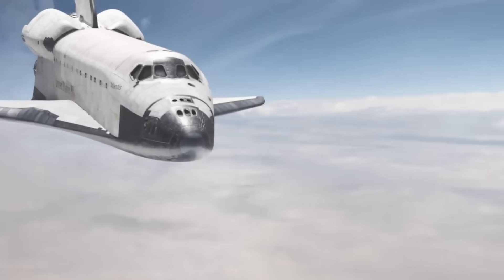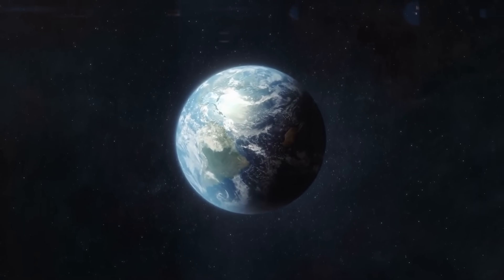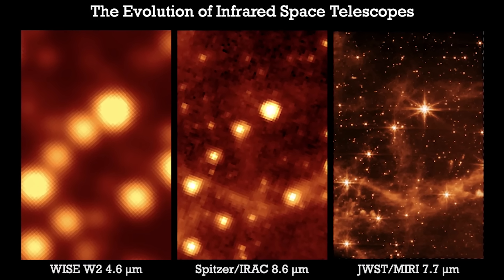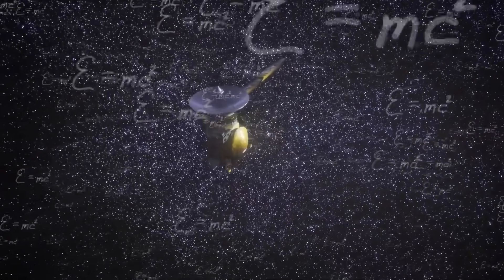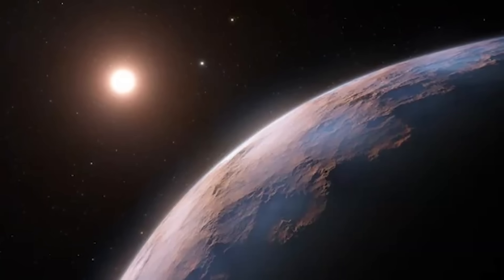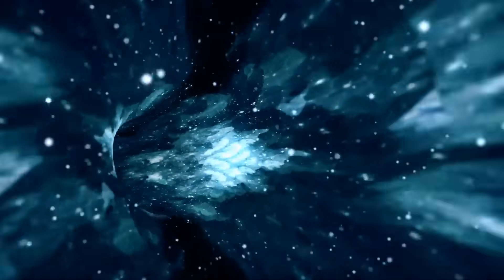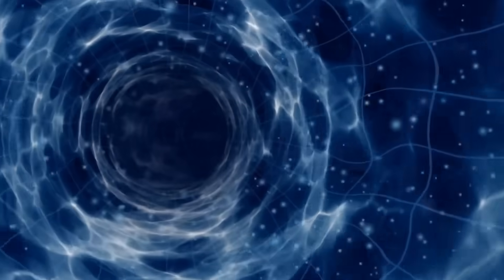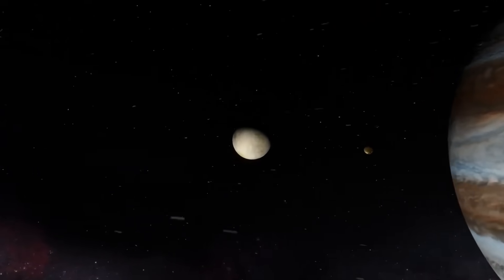ALERT: James Webb Telescope INSANE Discovery Will Leave You Speechless!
It's possible that you don't fully understand how our planet comes to our rescue. Our planet's special characteristics shield us against threats that would otherwise be lethal. However, once you leave Earth, all bets are off, and the further you travel into space, the more terrifying the creatures you encounter become. wormholes are just one of the many fascinating features of the universe's depths.

After years of study, scientists have identified the first wormhole with the help of the James Webb telescope, whose observations have already blown our minds.They're expanding Webb's findings into a new dimension presently. Wormholes are both interesting and terrifying because of their almost infinite potential for transportingScientists have found wormholes fascinating, and some have even managed to make their own.

Don't go until you discover how the scientists plan to prove wormholes exist.